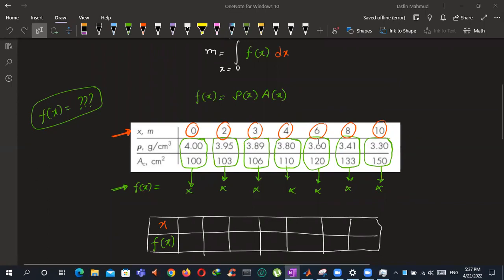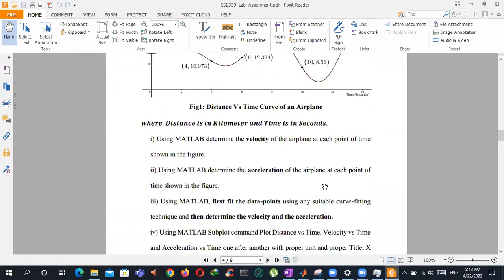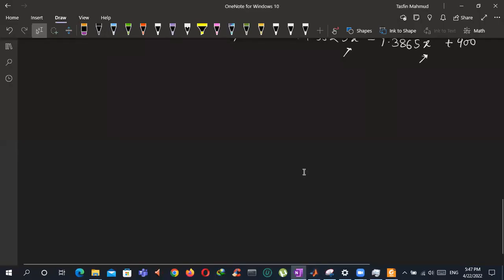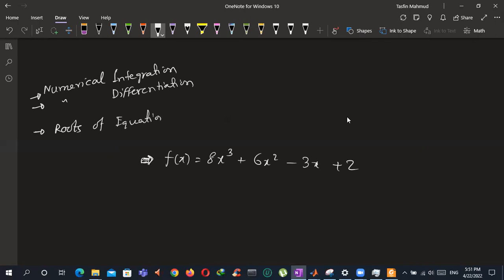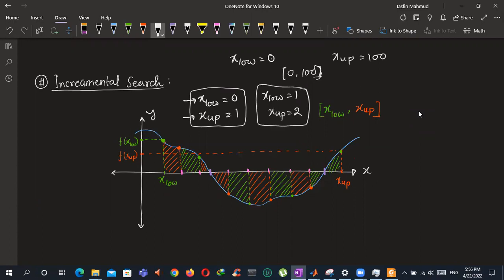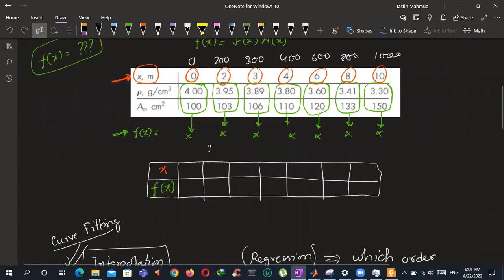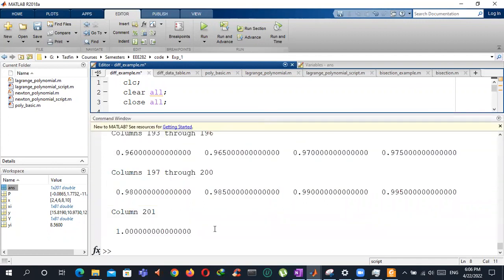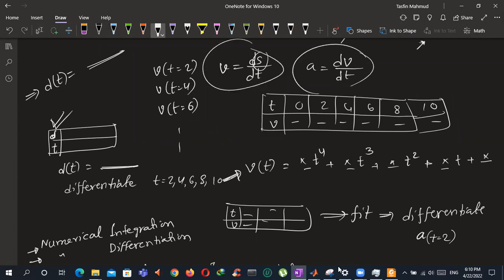Live Session-07: Problem Solving Session- 02 Part 2